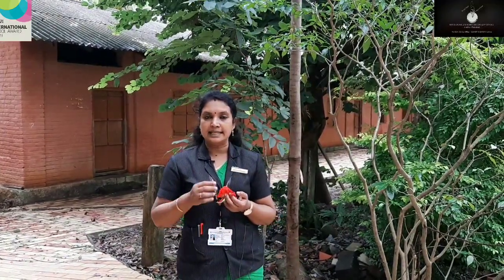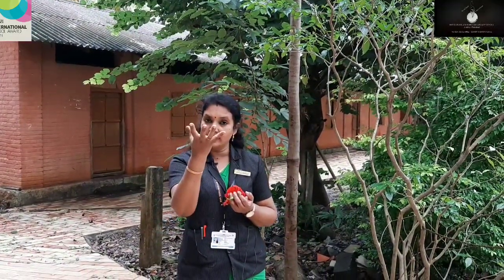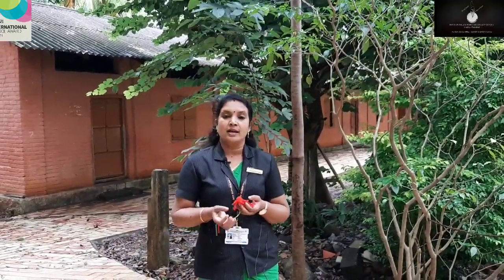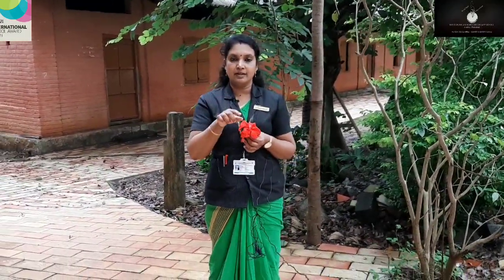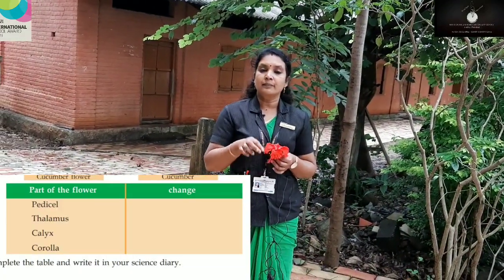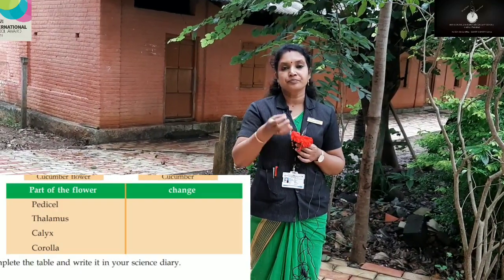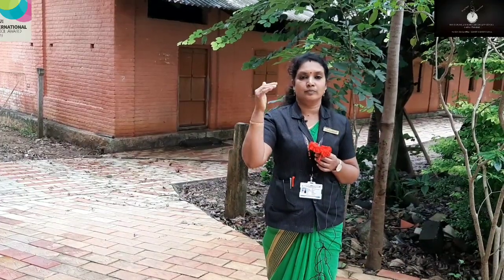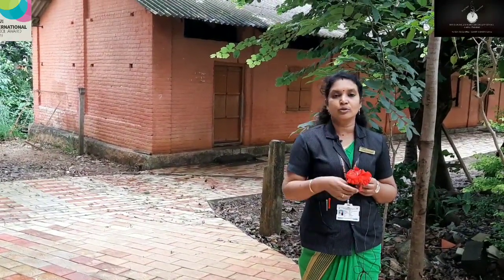Class 06 Science Chapter 03 - Flower to Flower (Part 03)